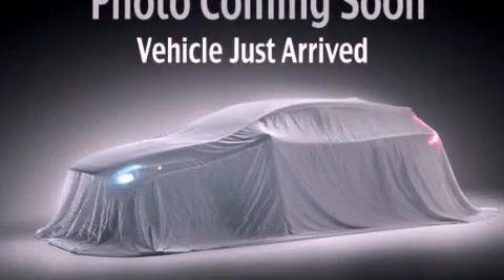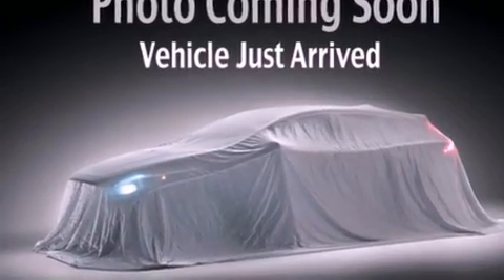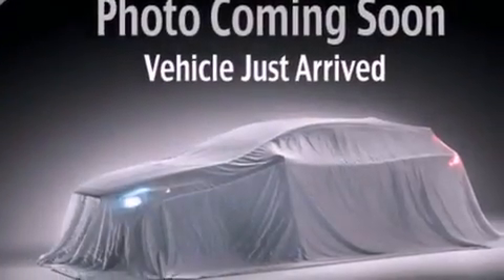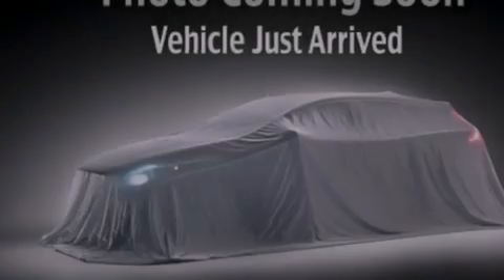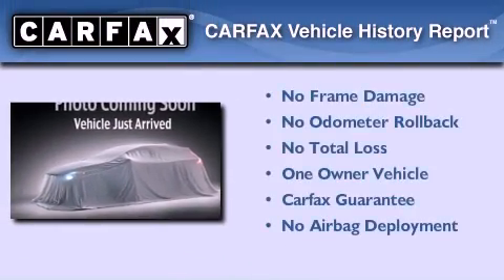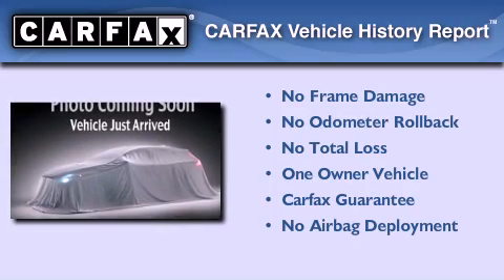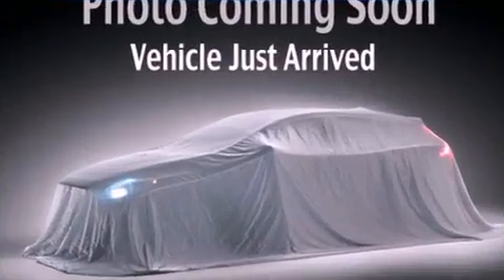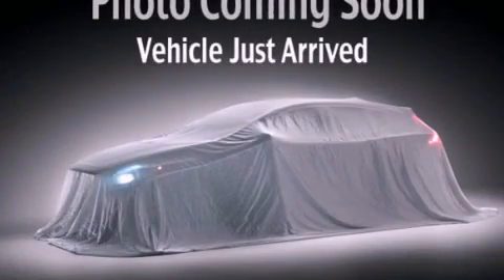2009 Kia Spectra Auburn WA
Year : 2009

 Make : Kia

 Model : Spectra

 Exterior : Black

 Miles : 87,143

 111 Valley Ave NE

 2009 Kia Spectra Puyallup WA